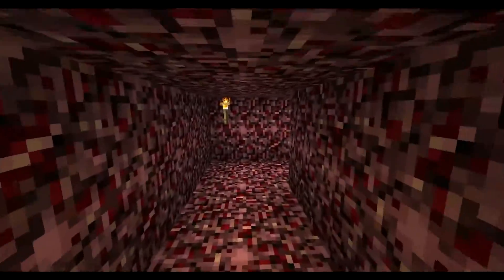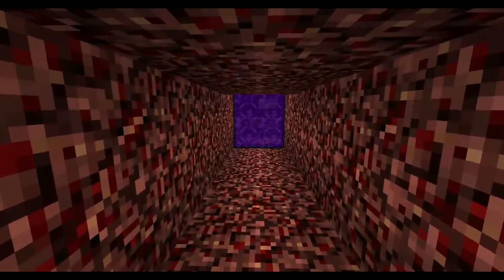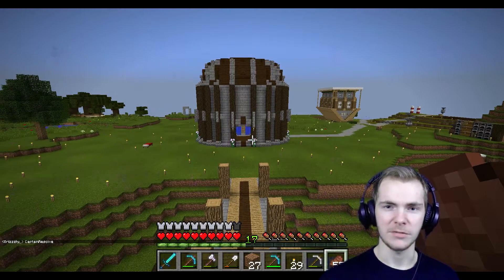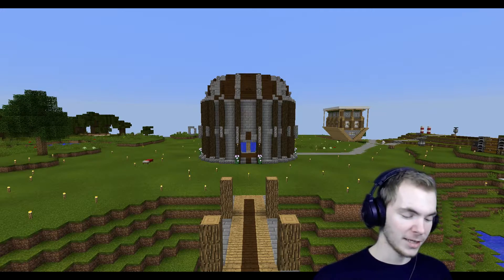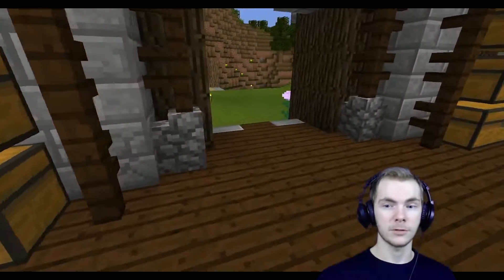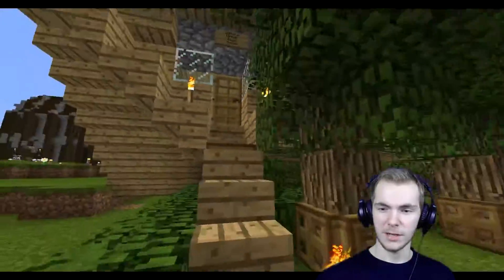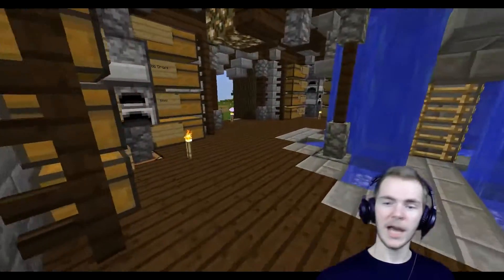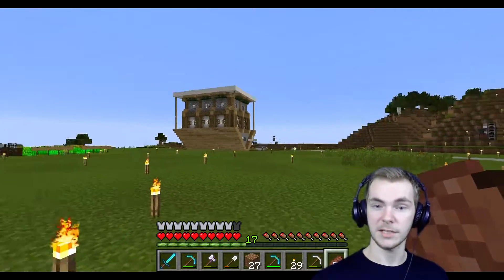CREST OF VANGUARD - Introduction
We've merged 2 servers together to create 1 awesome SMP!
This is going to be an awesome series! I'm really exited to stream and make episodes on this! And don't forget to subscrive if you're new! ;)